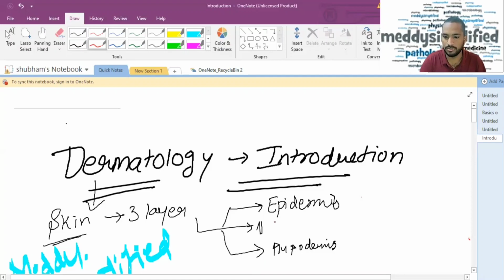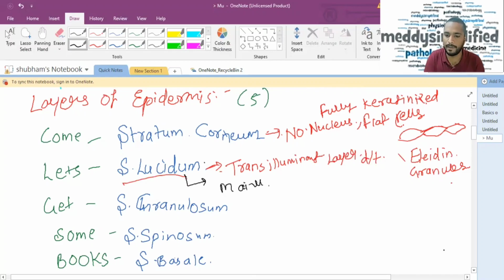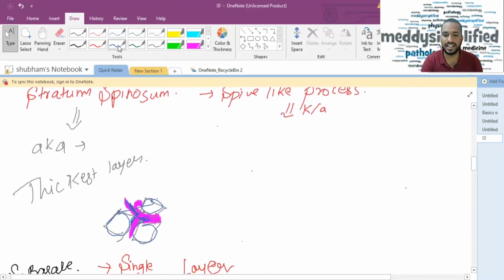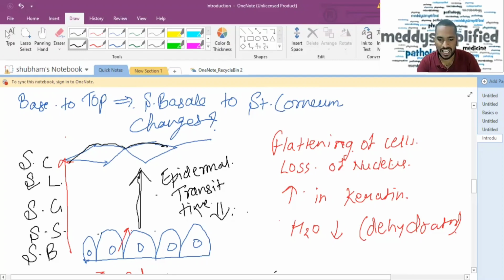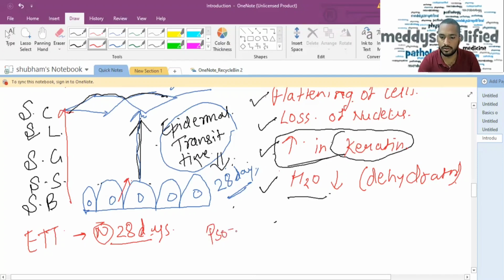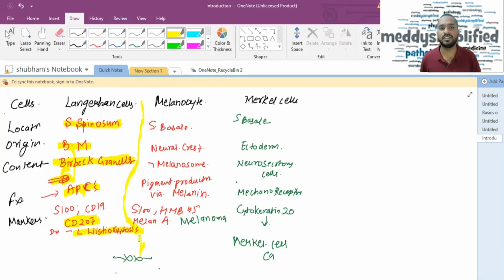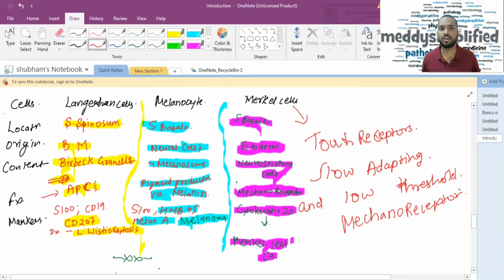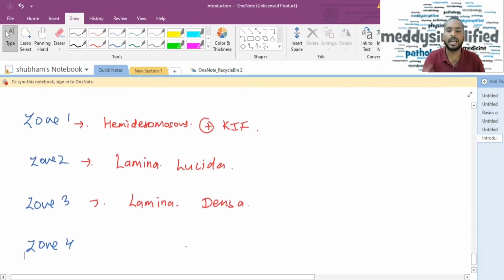Derma - Introduction | Basics of Dermatology | Layers of Skin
In this video I have discussed the basics of dermatology.
Introduction of dermatology is been explained in this video.
I have explained about the layers and cells of Epidermis, also I have explained about epidermal transit time.
I have also discussed about dermis and hypodermis basics.
basement membrane zone I.e BMZ is also explained in this video.

00:00 Introduction
00:25 Layers of skin
01:01 Layers of epidermis
01:45 Stratum Corneum
02:25 Stratum Lucidum
03:34 Malphigian layer
04:14 Stratum Granulosum
05:22 Stratum Spinosum
06:56 Stratum Basale
07:37 Changes in Epidermis, from basale to corneum
09:20 Epidermal Transit Time
10:35 Cells of Epidermis
10:57 Keratinocytes
11:44 Langerhan cells
12:42 Melanocytes
13:21 Merkel Cells
15:06 Dermis - parts and contents
16:24 Hypodermis
17:07 BMZ - Dermoepidermal junction.

Hope this video is useful for everyone.